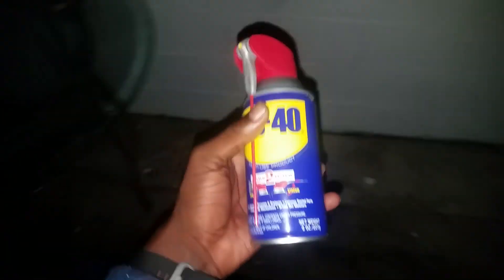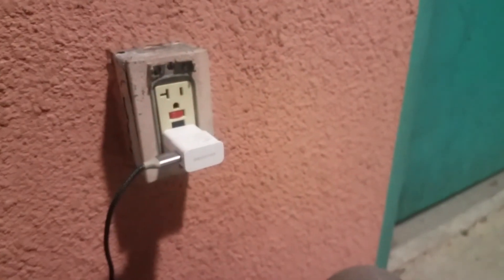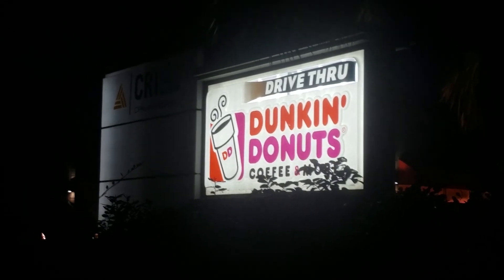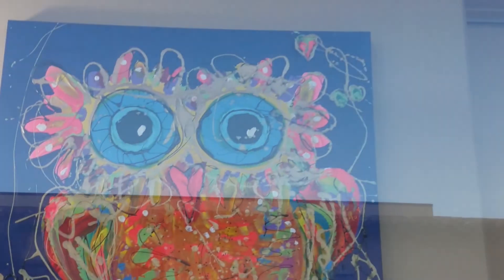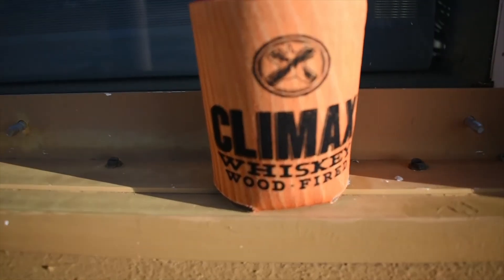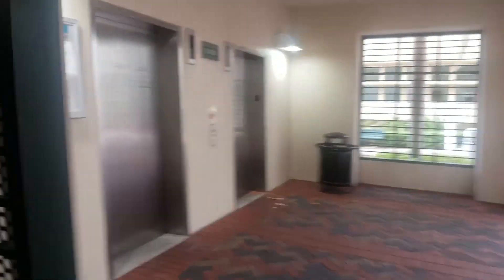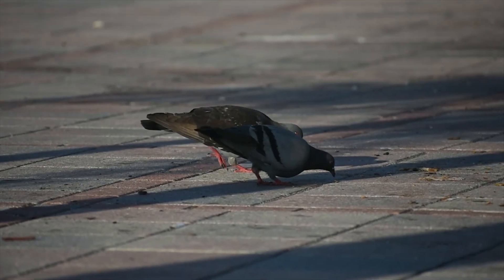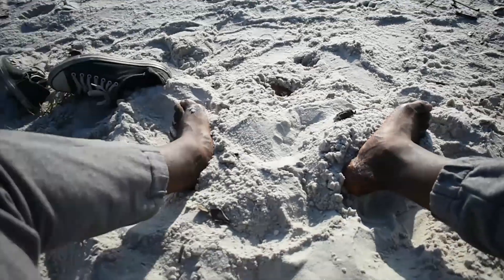My Quest Begins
Personal development and good times, i'm on a quest, do you dare follow?